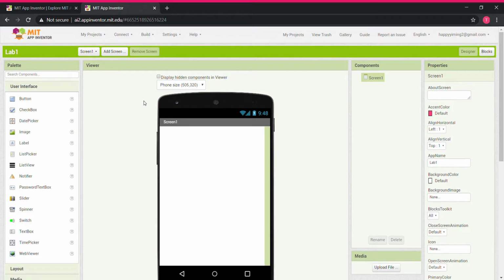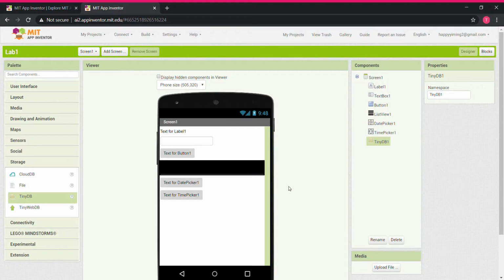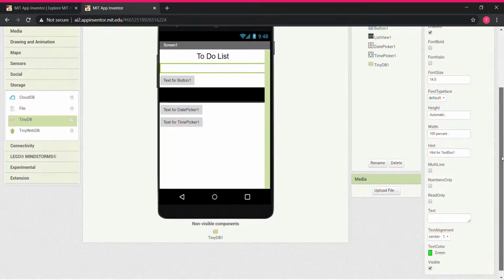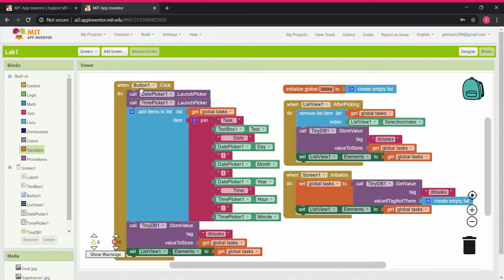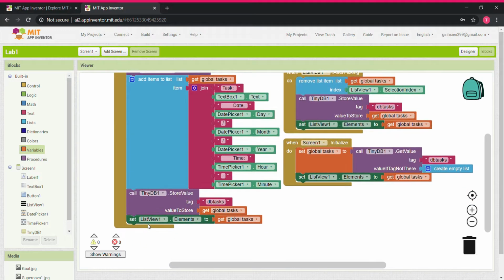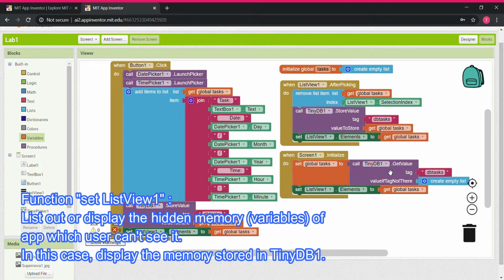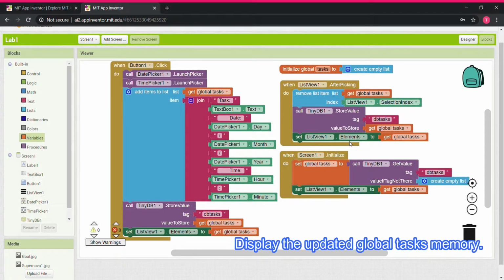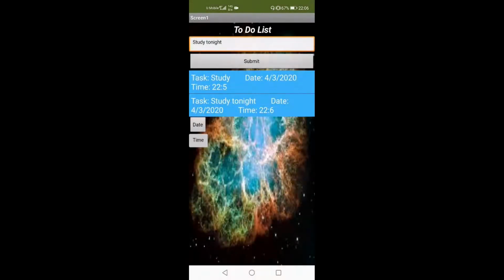How to make a "TO DO LIST" mobile application by using MIT APP INVENTOR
This is a demonstration video for academic purpose.
Multimedia Technology BNF22202 UTHM.
Advisor: Dr. Huda Bin A Majid